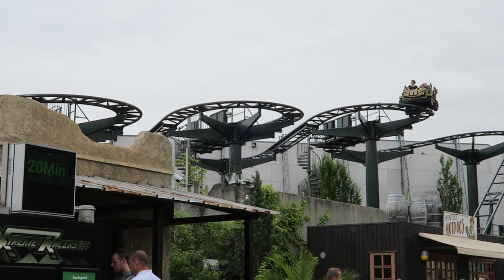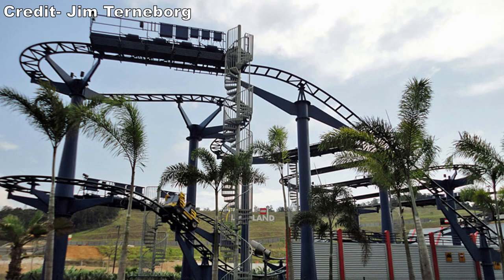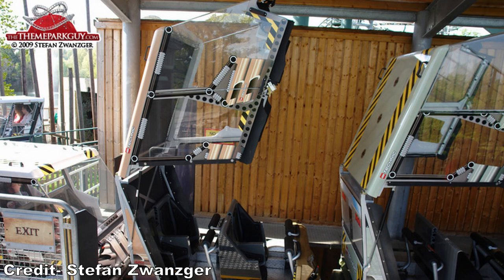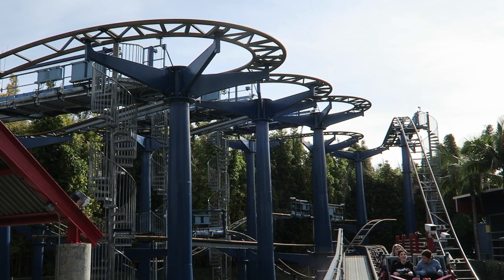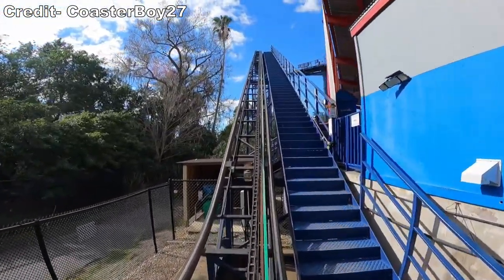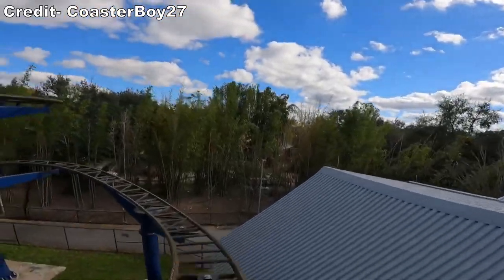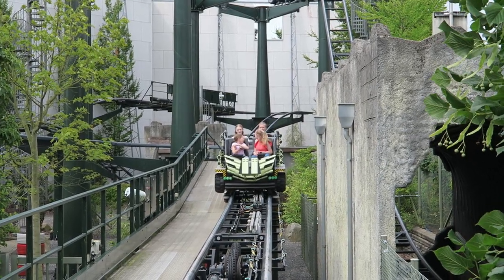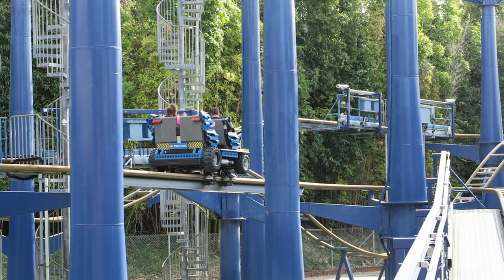Wild Mouse Review, Legoland Parks | Great for Kids, Not for Enthusiasts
Most Legoland parks include a wild mouse coaster.  This is a larger model from Mack that kicks things off with a 5 story plunge.  While you may think this means it would be wilder, this experience is toned way down making it more approachable for kids.  This review will cover all the installations at the Legoland parks, which include:

Technic Coaster at Legoland California
X-treme Racers at Legoland Billund
Große LEGO Rennen at Legoland Deutschland
Jungle Coaster at Legoland Windsor
Great Lego Race at Legoland Florida
Great Lego Race at Legoland Malaysia

Video Credits

Background Music